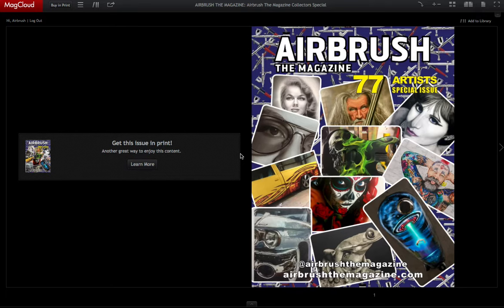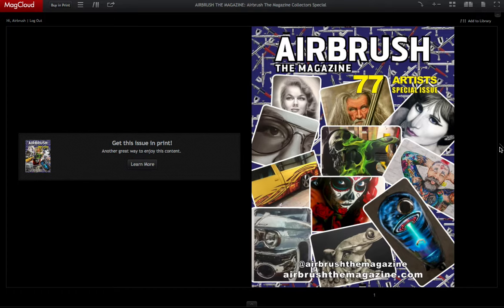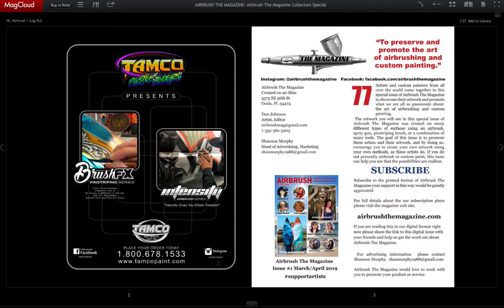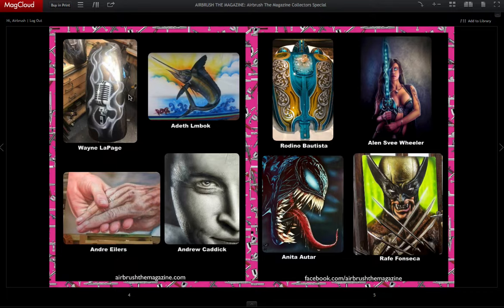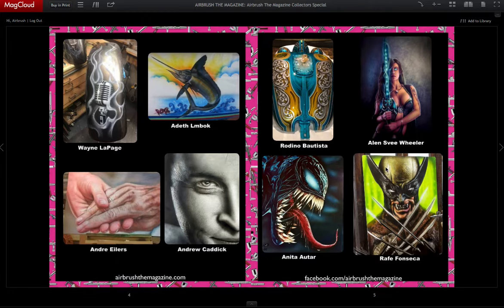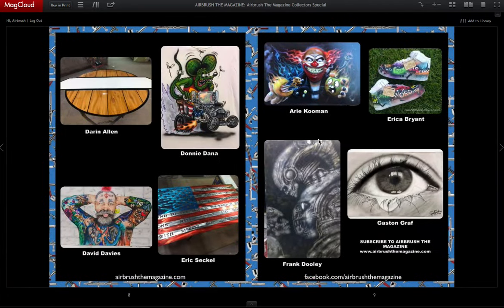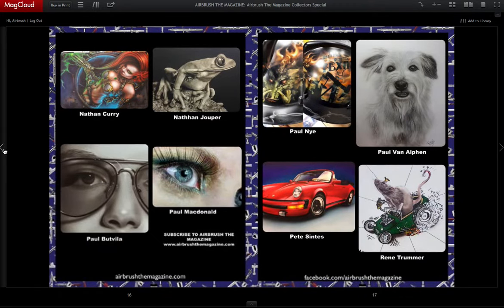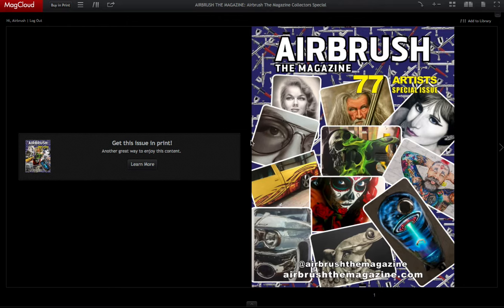Airbrush The Magazine Special Issue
AIRBRUSH THE MAGAZINE READERS GALLERY SPECIAL ISSUE

We had a huge turn out for our request for pictures of your artwork for issue #1 readers gallery. We had more than 80 artists from around the world post pictures of their artwork. This is my solution to the huge response we got from this.

I see this as a great way to show the world the great artwork created mostly by an airbrush, spray gun. by artists of all levels, pro's as well as everyday artists. Hopefully, thru this, we can get more people involved in our art-forms.

You can buy a printed copy or view this issue FREE on the magazine website airbrushthemagazine.com